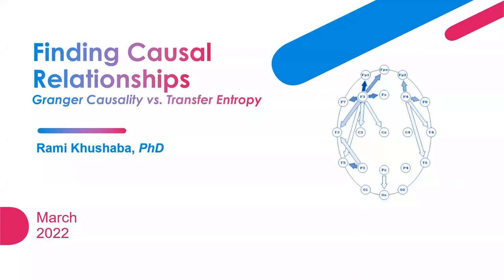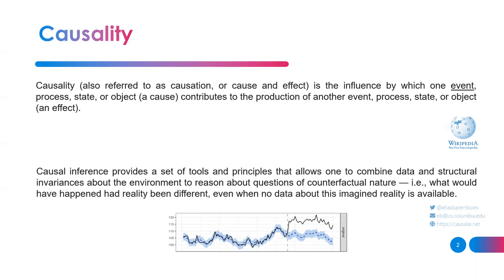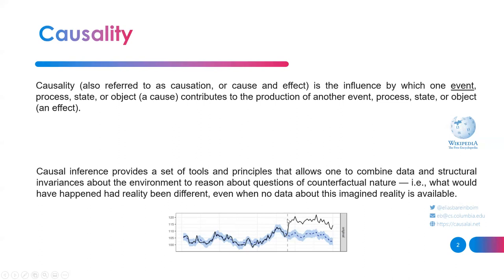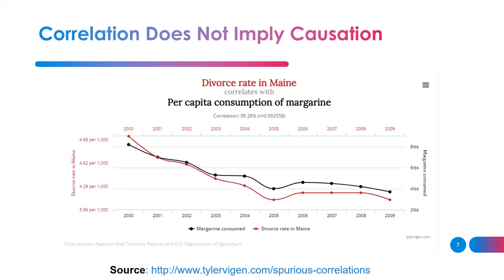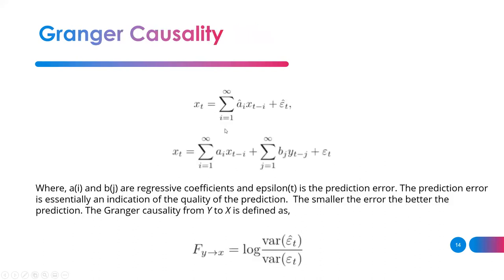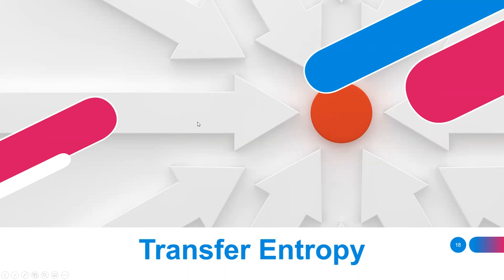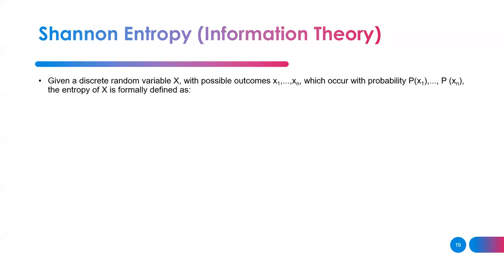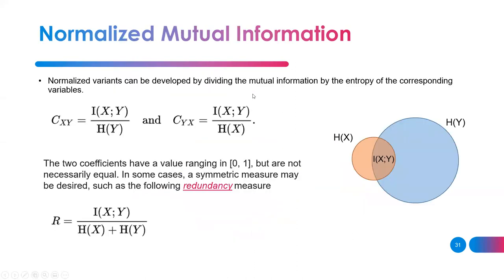Finding Causal Relationships: Granger Causality vs. Transfer Entropy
In this lecture, we go through what causality is and how to quantify it with two measures. This is a beginner level video meant for those starting a PhD on these concepts, with simplified illustrations, especially for Transfer Entropy.